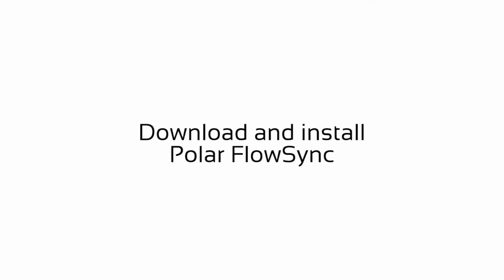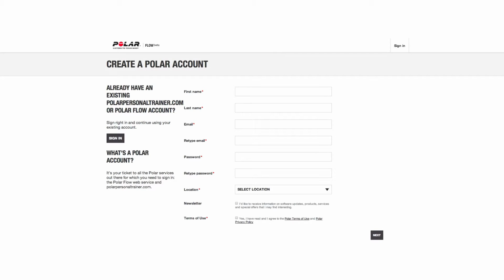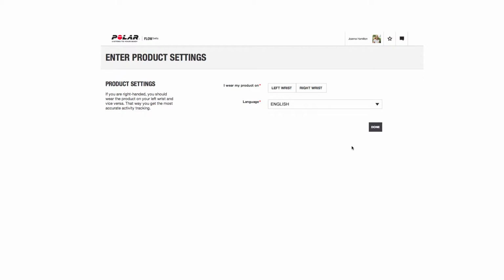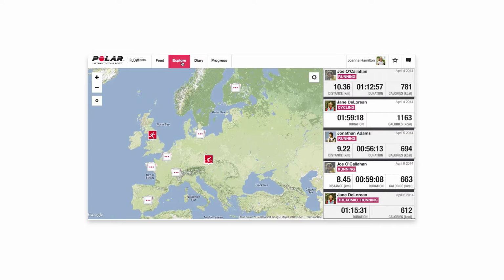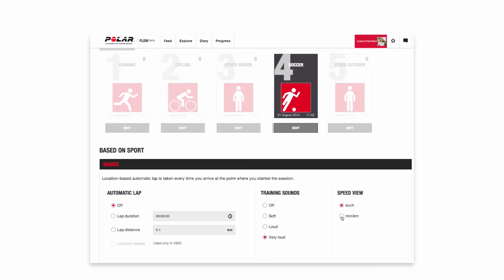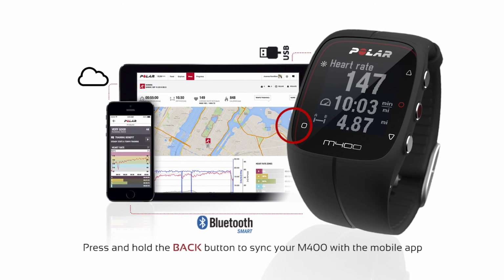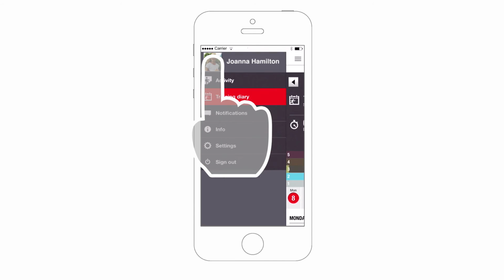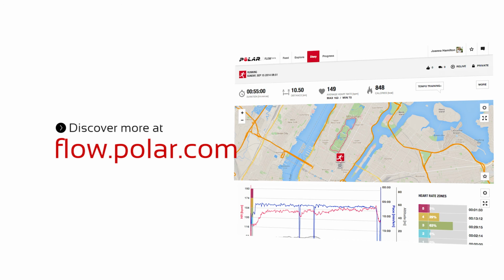Get started with Polar M400